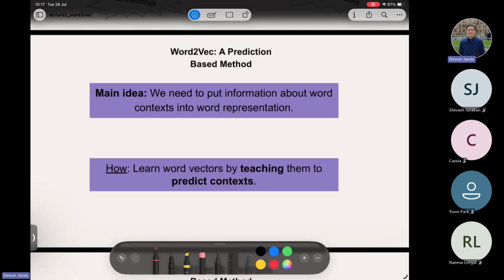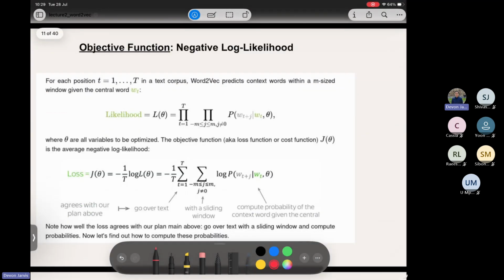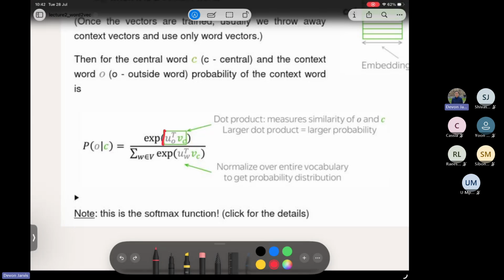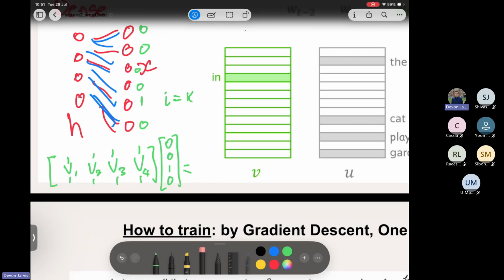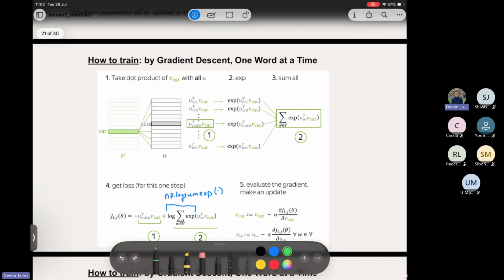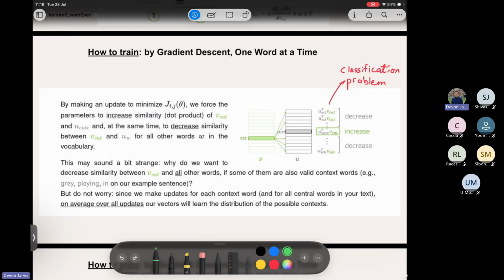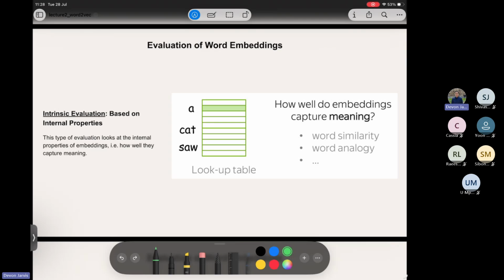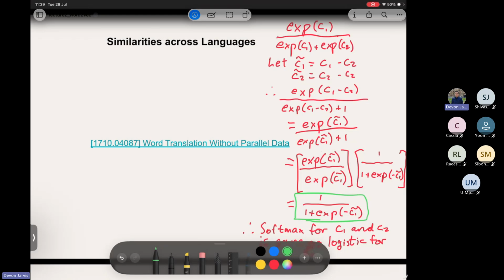NLP 2026 Lecture 2: Word2Vec and Embeddings